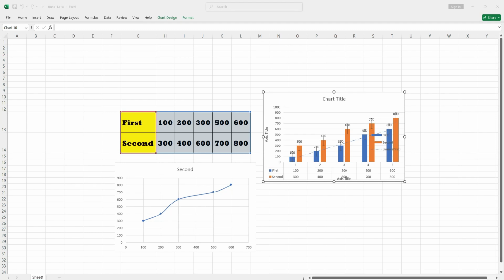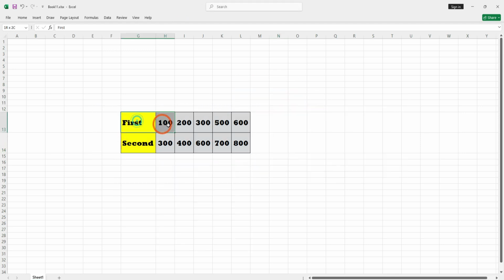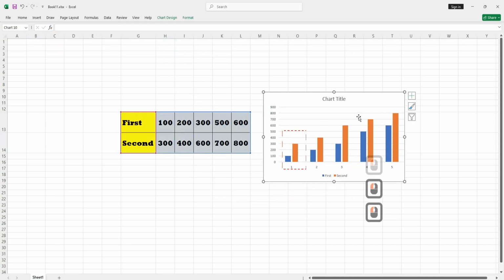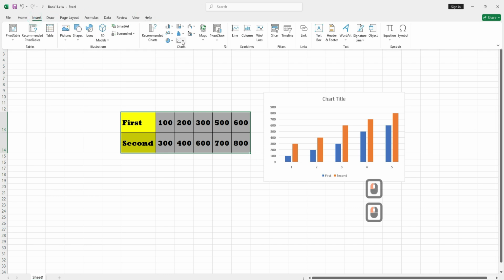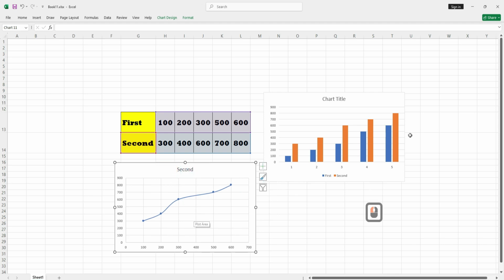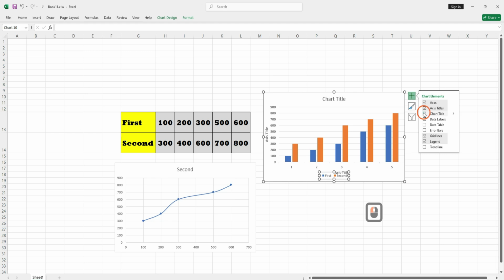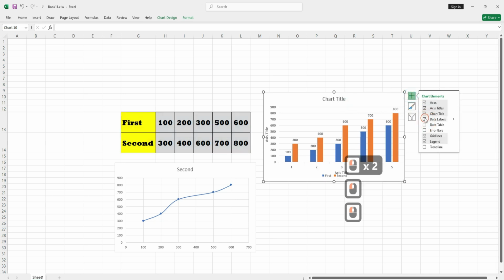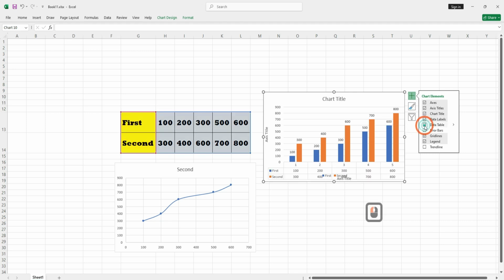Turn Excel Table to Chart in Excel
In this tutorial I'll show you How to Turn Excel Table to Chart in Excel
beginner tutorial
x y data chart

Learn how to turn your Excel table into a professional chart in just a few clicks! Whether you're creating reports, dashboards, or just want to visualize your data better, this quick tutorial shows you the easiest way to convert a table into a chart in Microsoft Excel. Perfect for beginners and Excel users of all levels.

📌 In this video:

How to format your Excel table correctly

Choosing the right chart type

Customizing your chart for better visuals

Quick tips to make your charts stand out

Convert Excel Table into a Chart Easily

How to Make a Chart from a Table in Excel

Create a Chart from an Excel Table Step-by-Step

Transform Excel Table to a Chart Instantly

Turn Your Excel Data Table into a Chart

Excel Tutorial: Table to Chart Conversion

Quick Way to Make a Chart from a Table in Excel

Visualize Excel Table Data with Charts

From Table to Chart in Excel — Simple Guide

Make Excel Charts from Tables Like a Pro